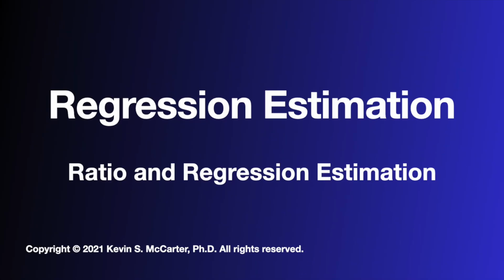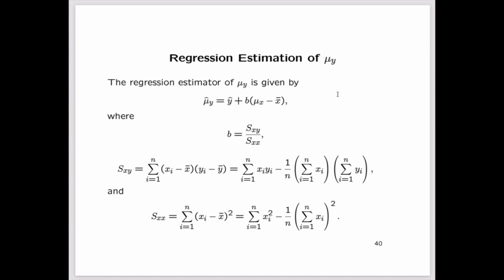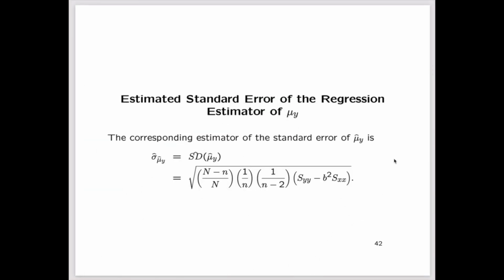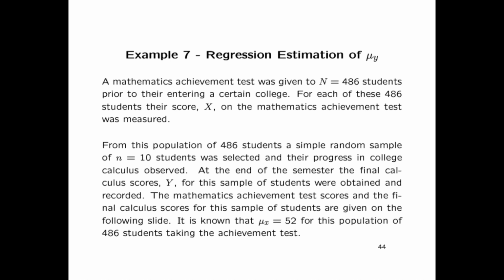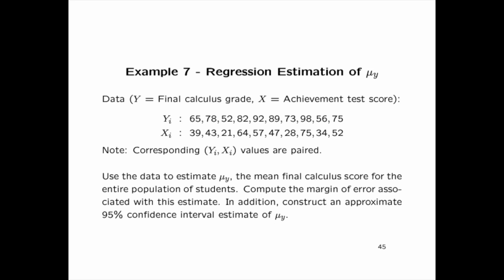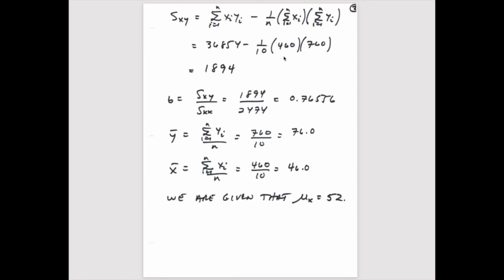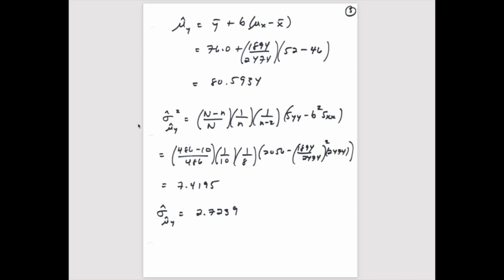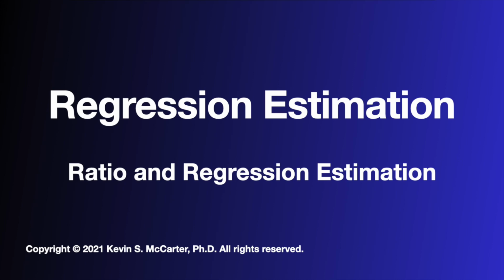Regression Estimation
Module 06 - Lecture 05 - Regression Estimation